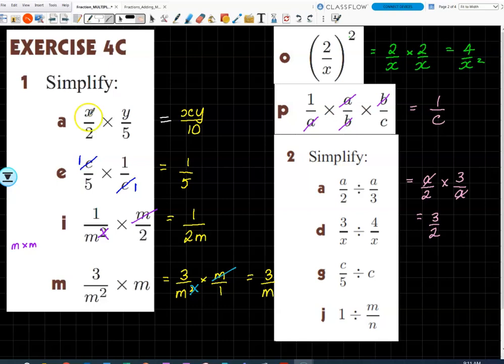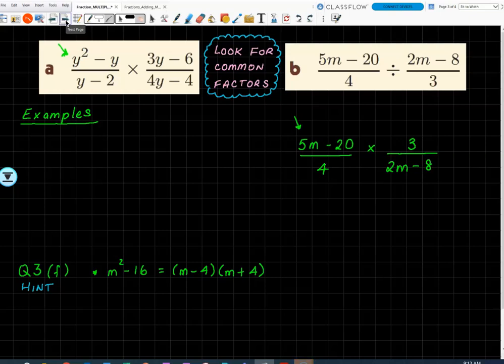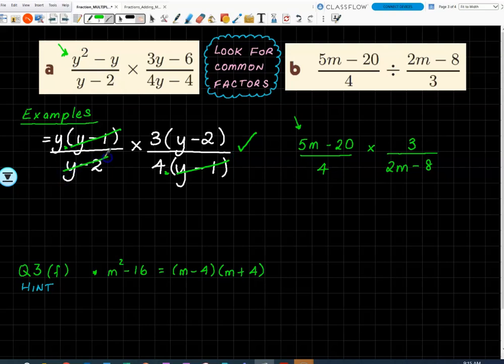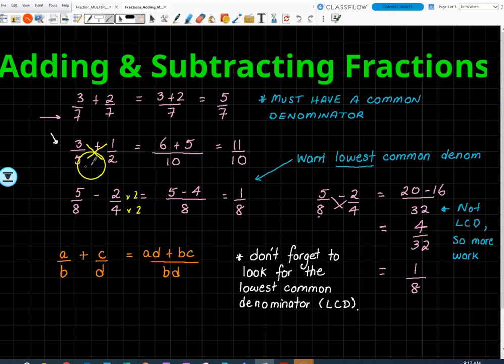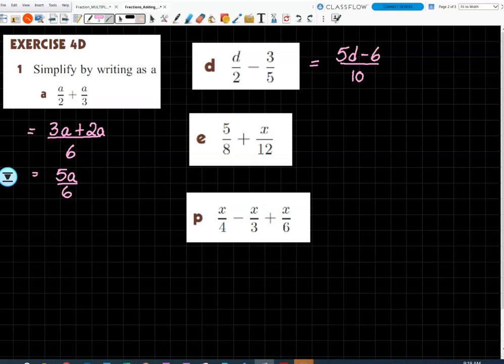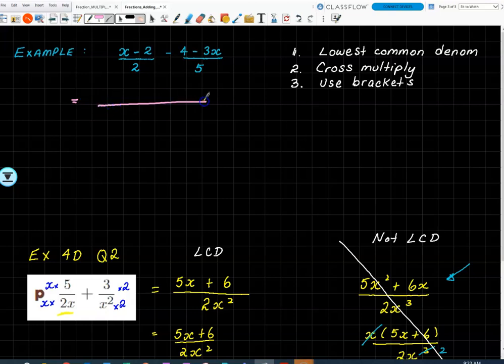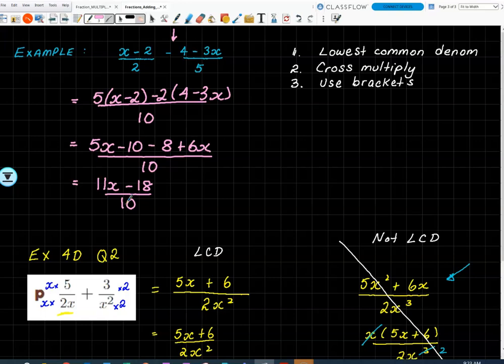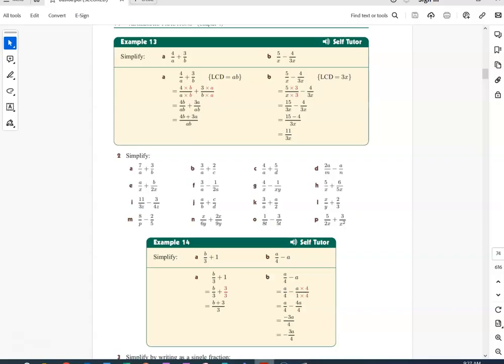10Maths Fractions Adding